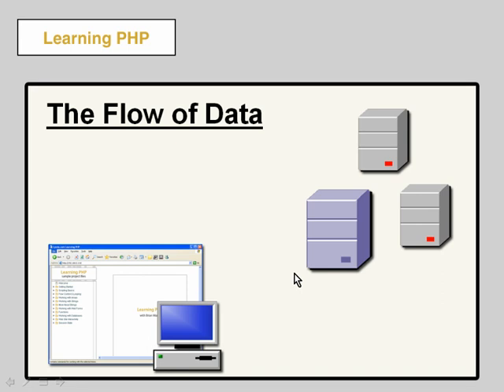Flow of data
The flow of data of your web application